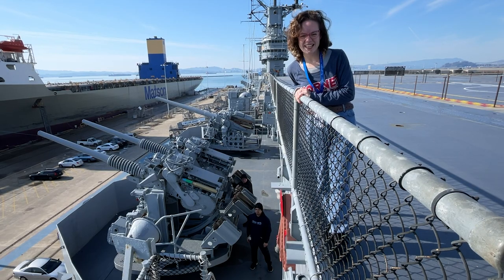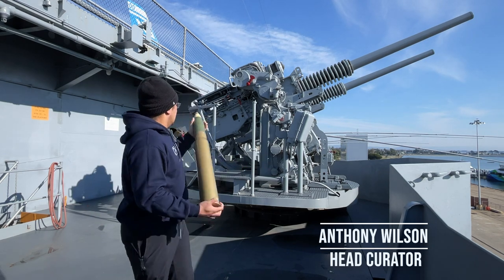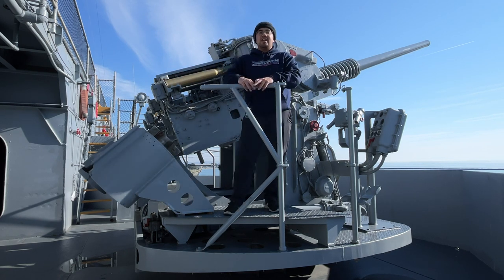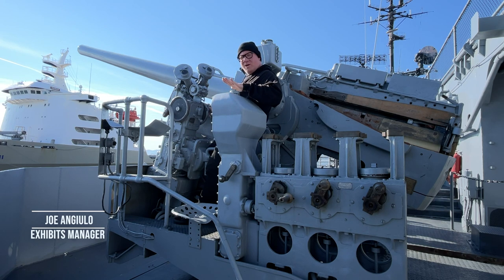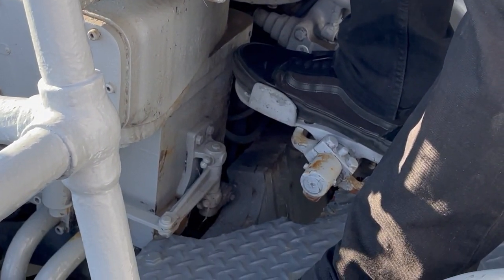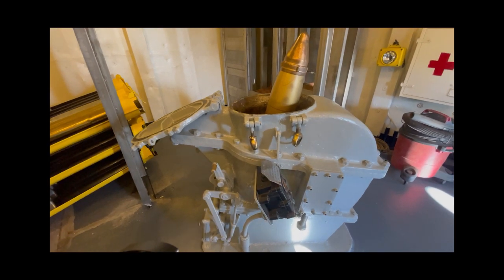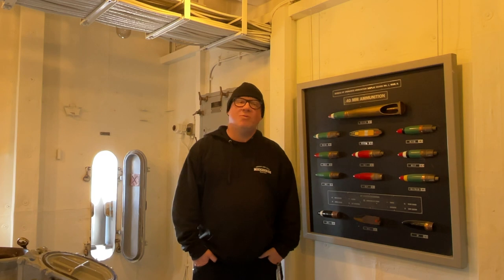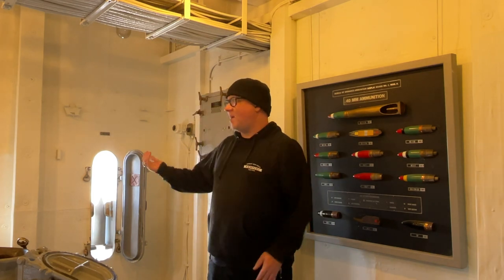Anti-Aircraft Guns on an Aircraft Carrier | Talking ship #5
In this episode we cover the anti-air defenses aboard a WWII-era aircraft carrier!